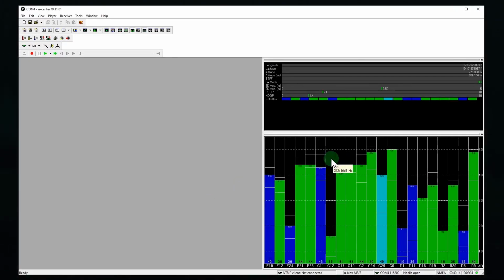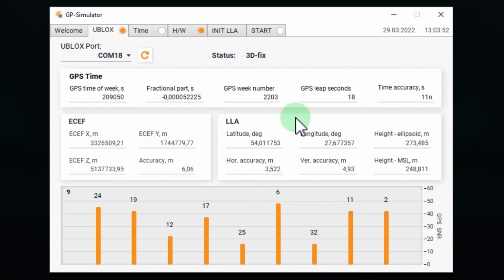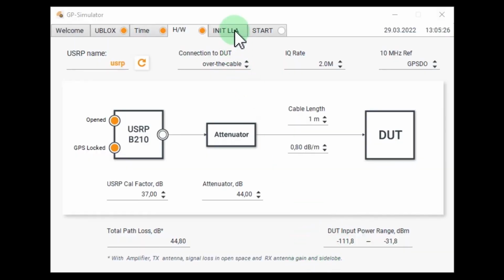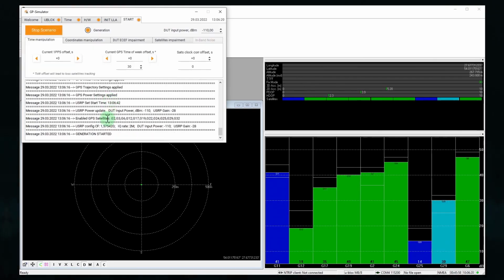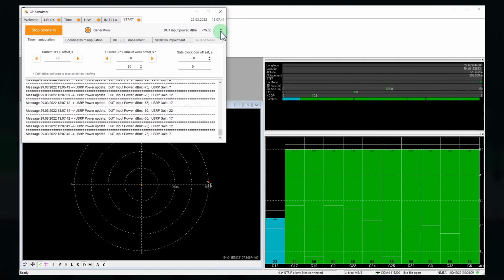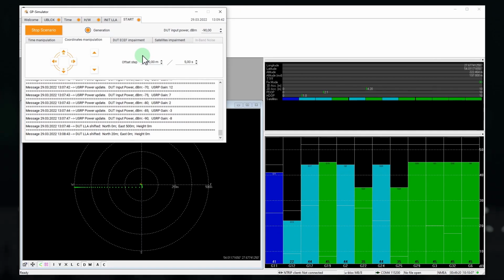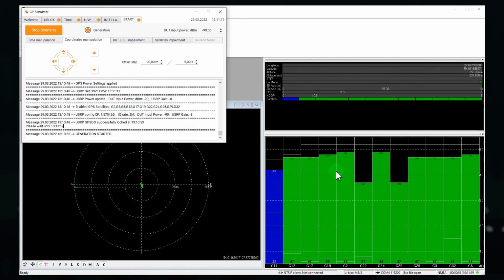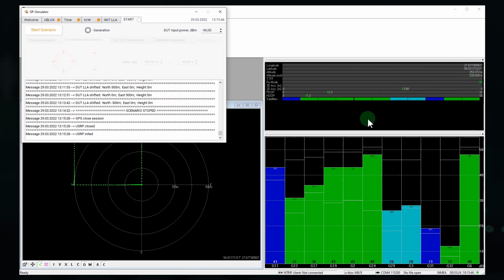1 GP Simulator Intro SDR based GPS spoofing resilience testing tool